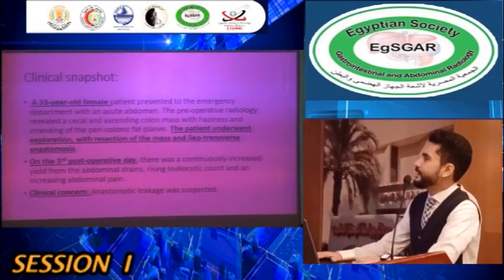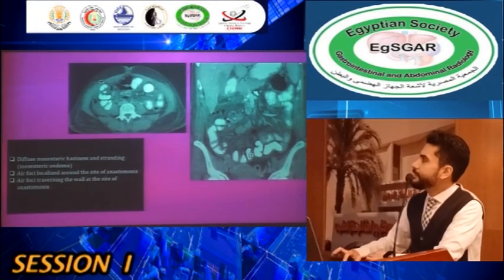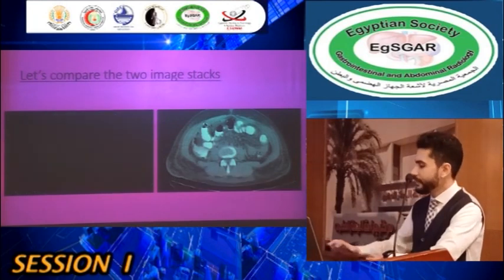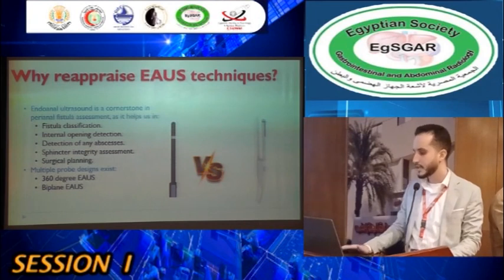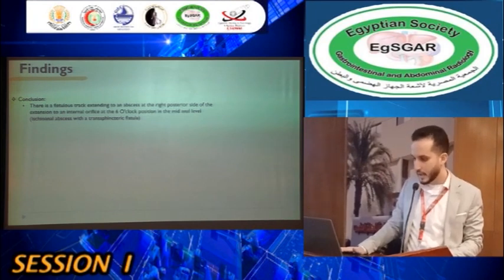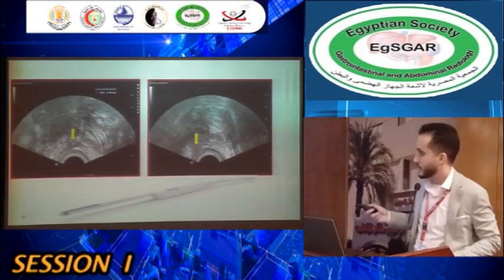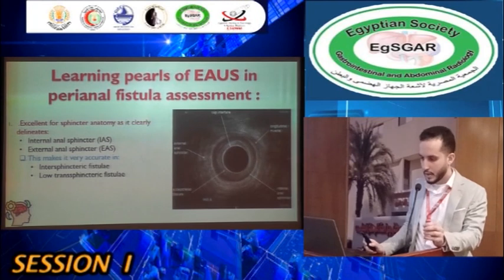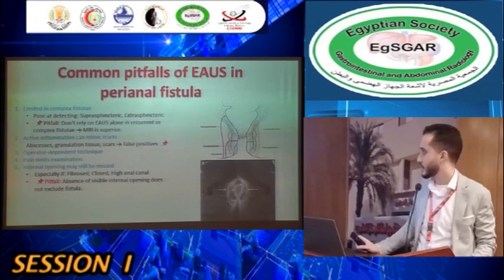Radiologic Insights lnto POST Operative Abdominal Complications ( Session I )